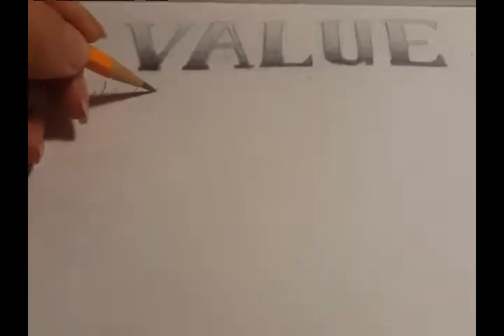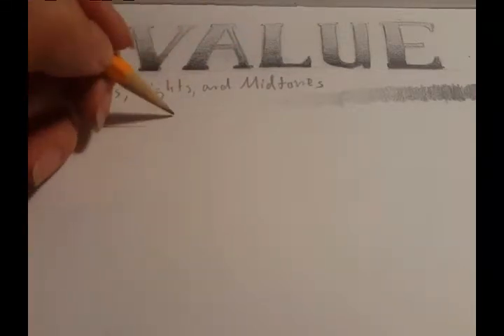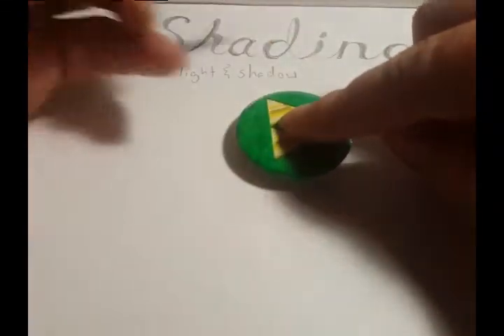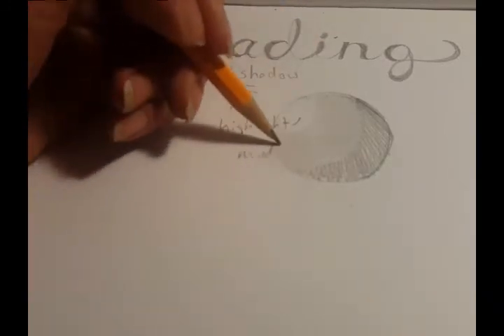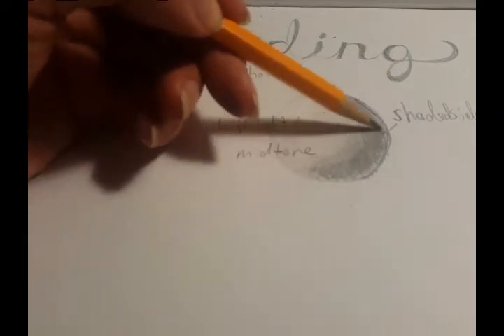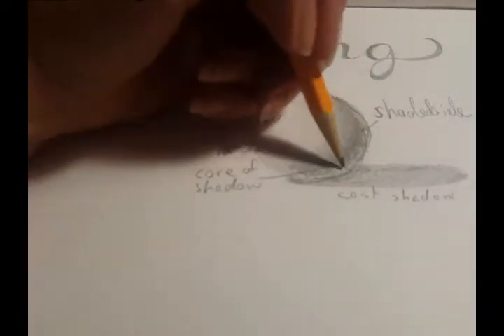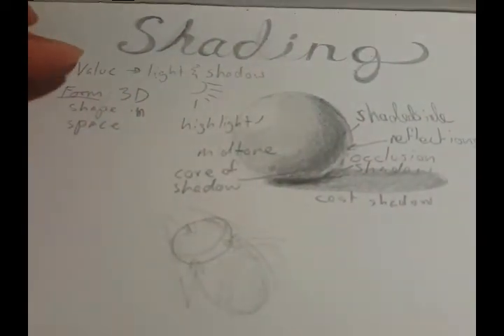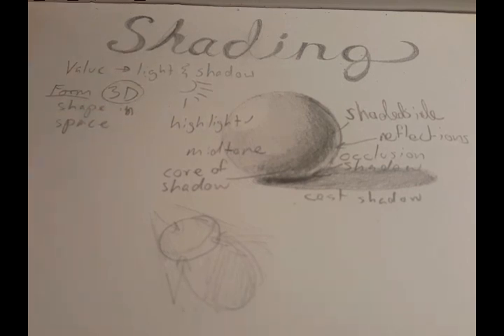Value and Shading Basics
Some short sketches that show basic vocabulary and techniques for using values to create depth in drawings. The shaded sphere diagram is a classic practice for shading, but you can use the same ideas on more complex and interesting forms.

Here is a more in depth shading video, that covers the basic we will start on in class. It's a good video to review